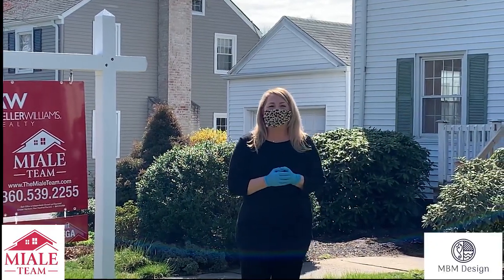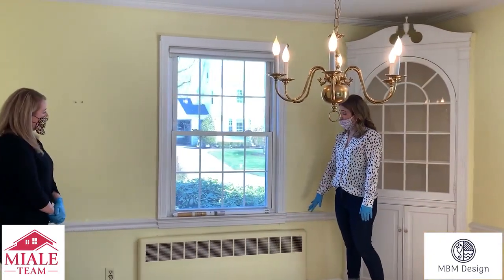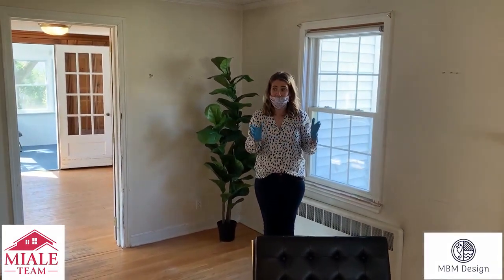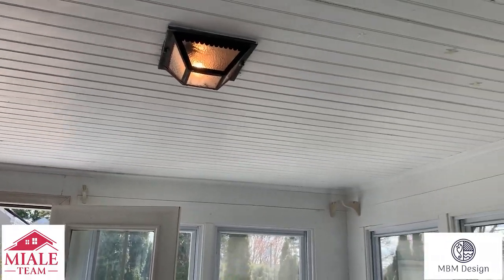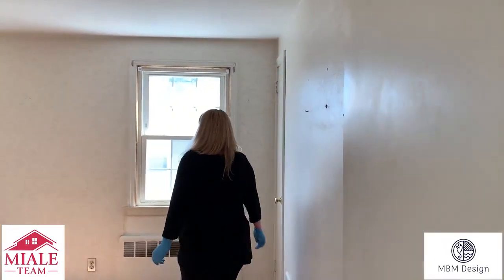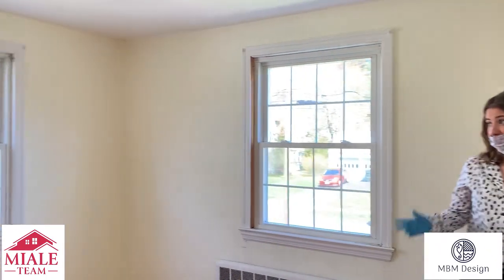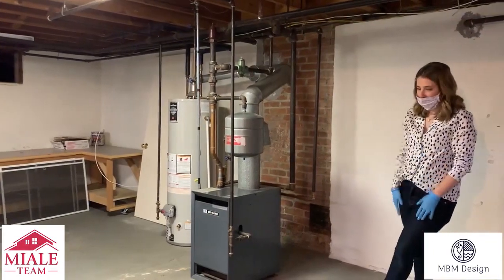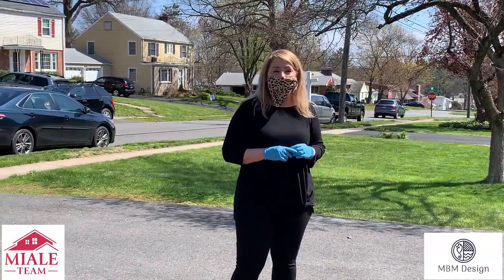The Miale Team presents Design This House-123 Lawler Road in West Hartford, CT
Join Melissa Bengtson Muszynski from MBM Designs as she walks through 123 Lawler Road with The Miale Teams Deb Hunter Ortega. Melissa helps potential homeowners envision the space of their dreams!